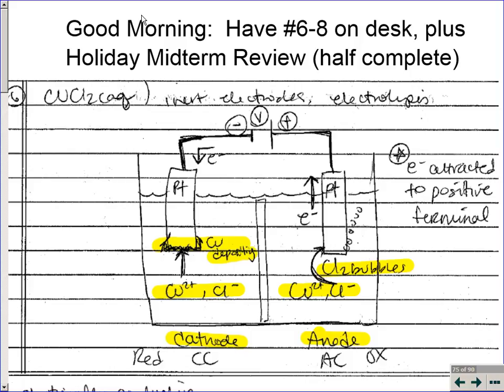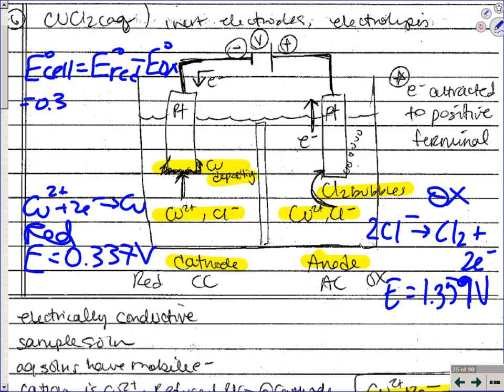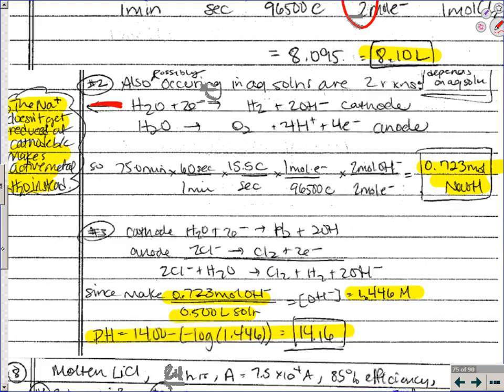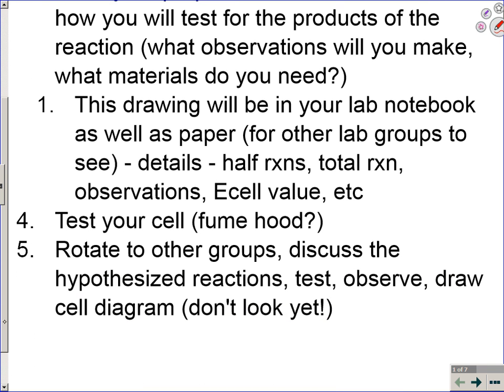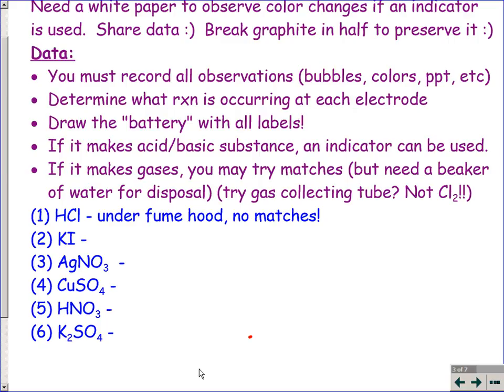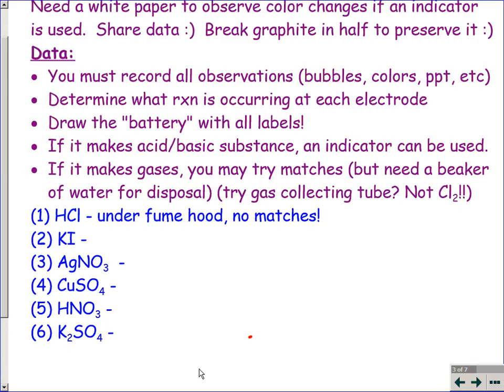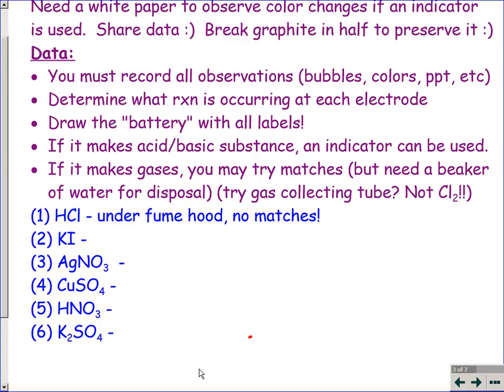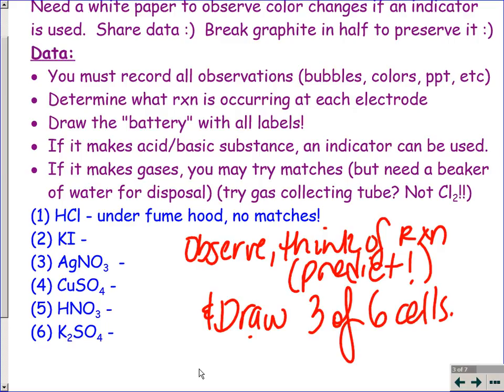AP Chem Electrolytic Review